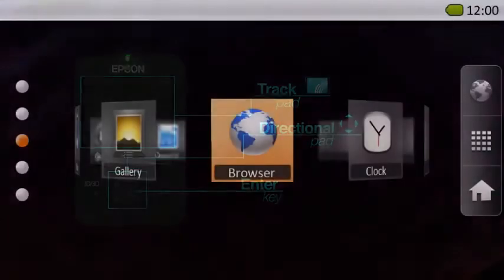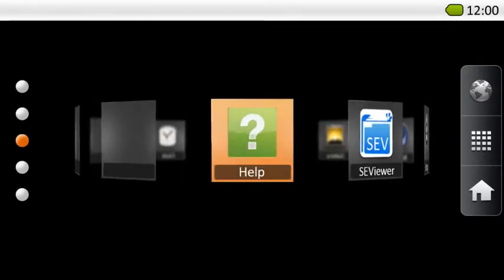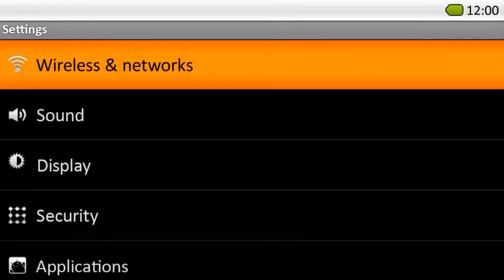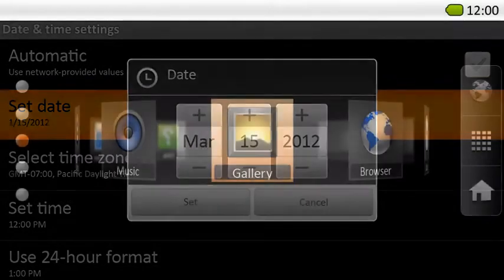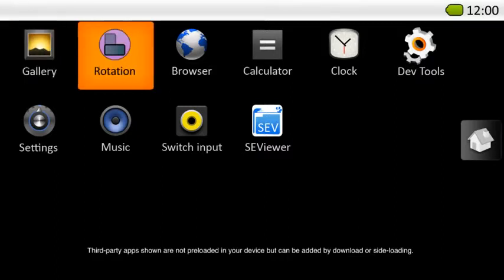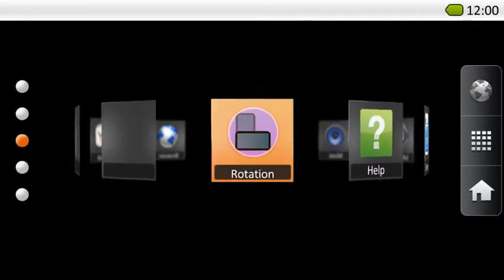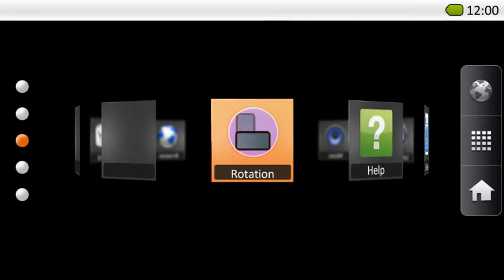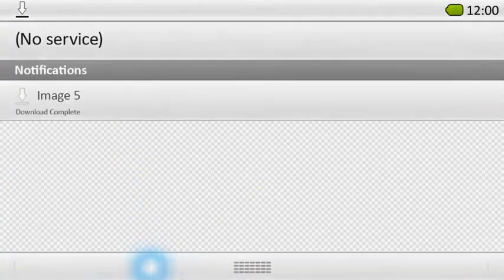EPSON FANS Moverio BT 100 Quick Start Guide